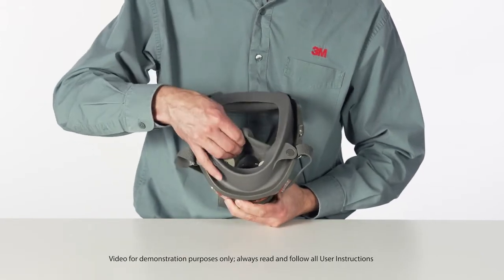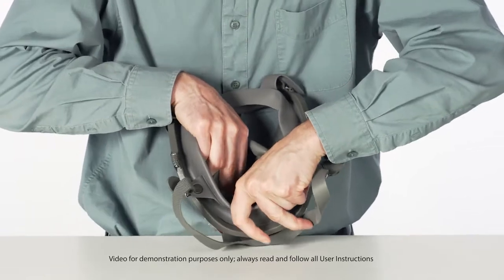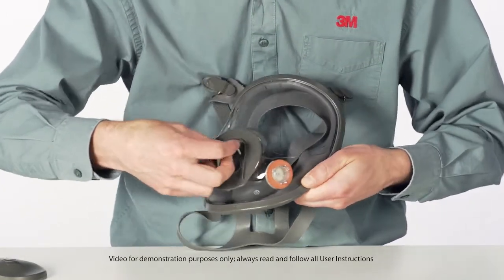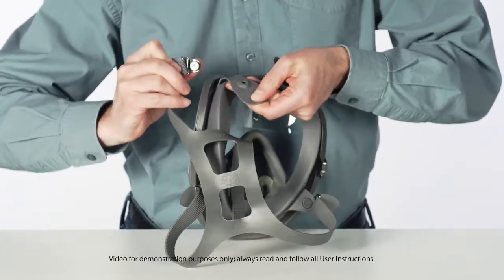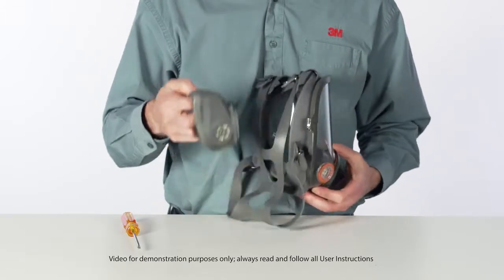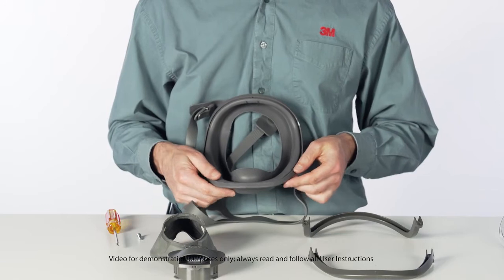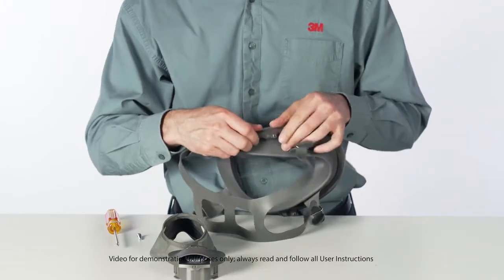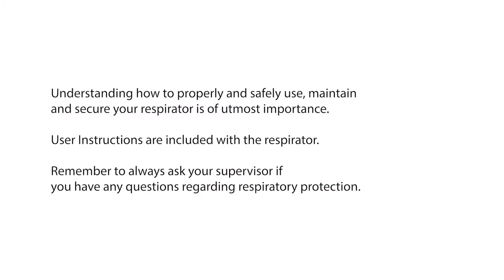3M 6000 Series Full Facepiece Training Chapter 9 Replacement Parts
Inhalation, exhalation valve, head harness repalcement